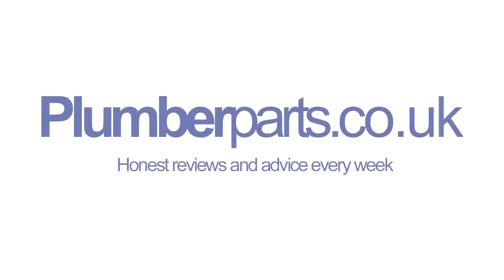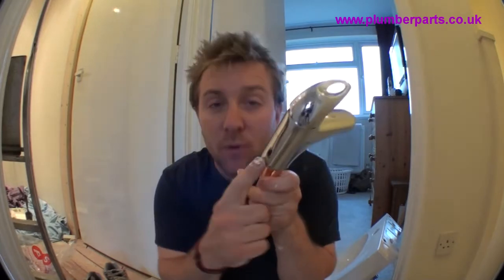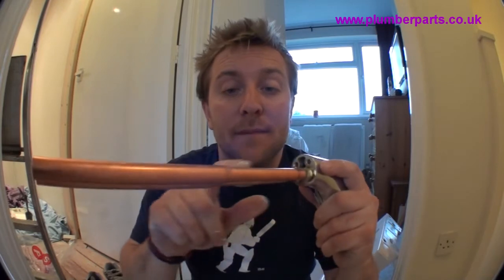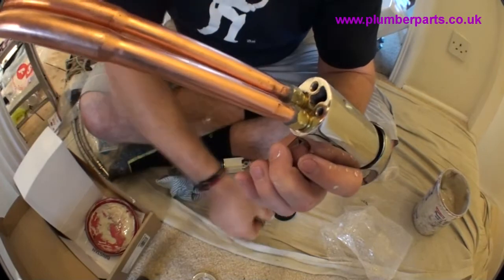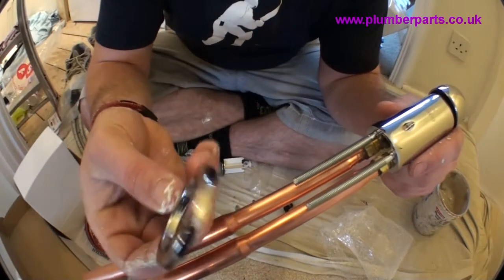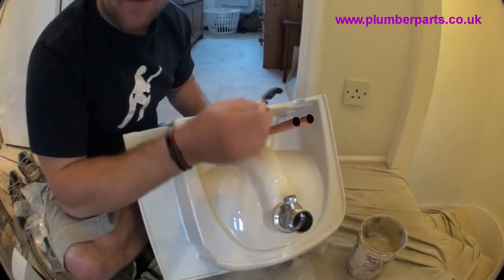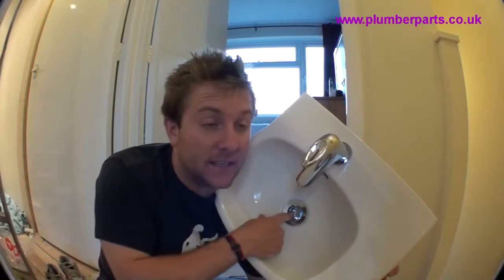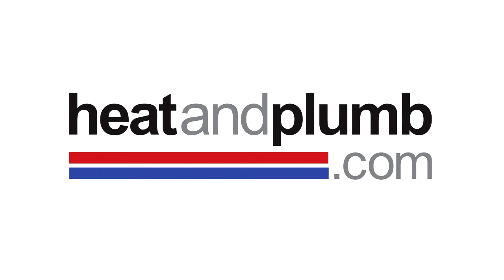Ep2 Wash Basin Install - Basin Tap - Plumbing Tips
Episode 2 on How To Install a Wash Basin. This video covers the Basin Tap. How to install it safely on the wash basin and how to make it water tight.